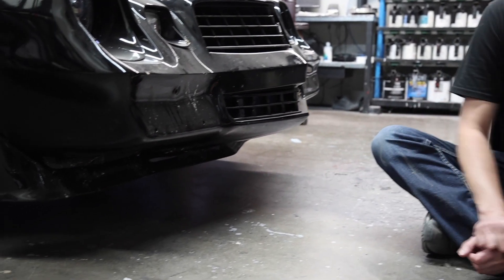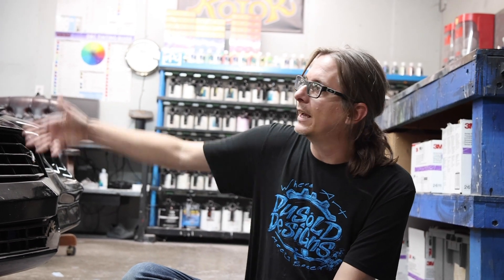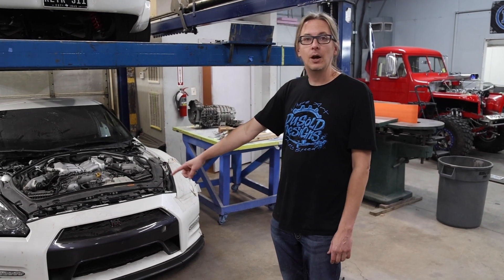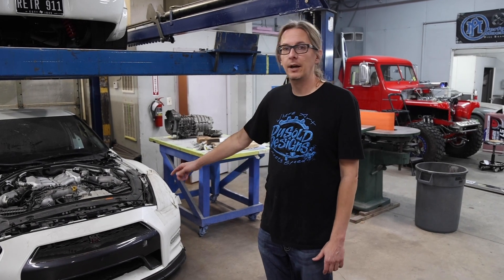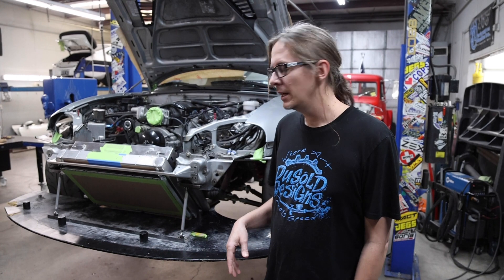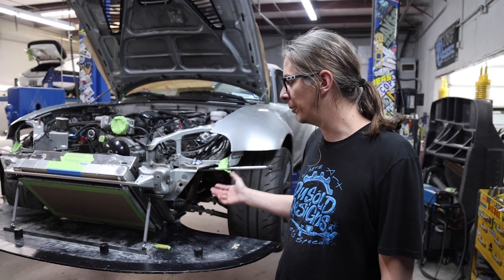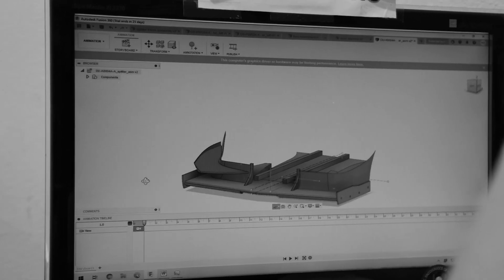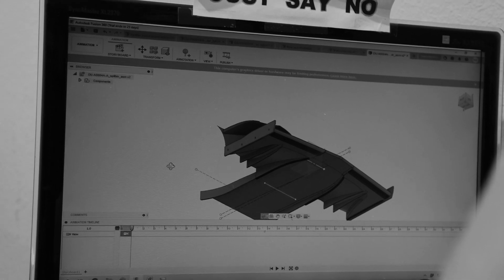Designing a Splitter that WORKS!/200 mph Racecar Aero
Mike shares his insight on how different splitters work, what they do, and how to make them work.
Let us know if you ever need help building a splitter for your ride!